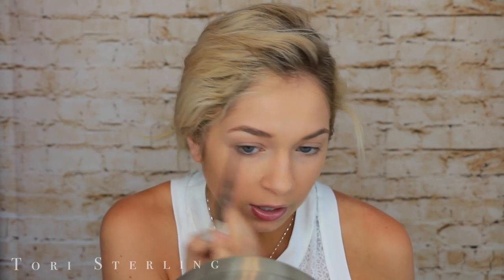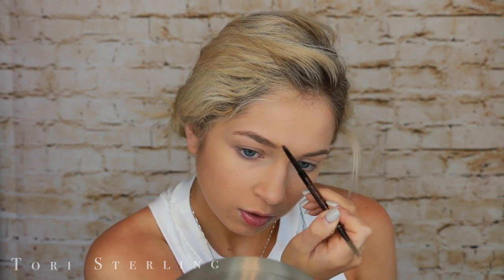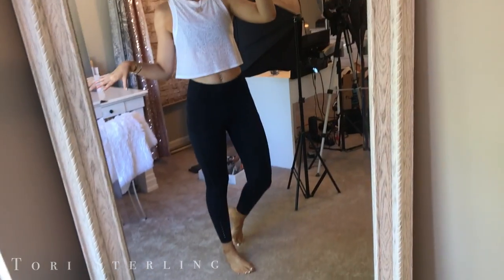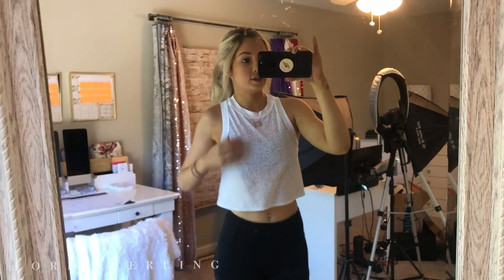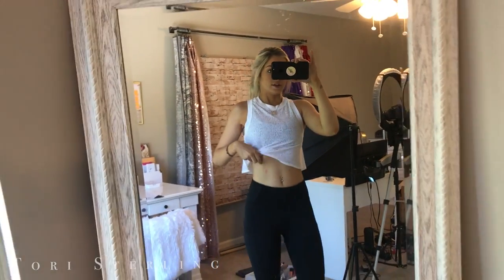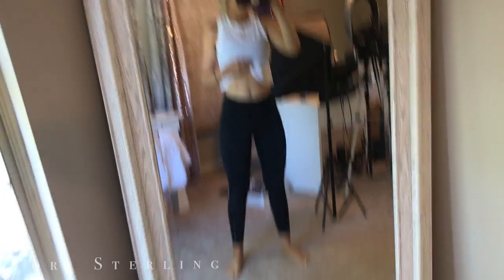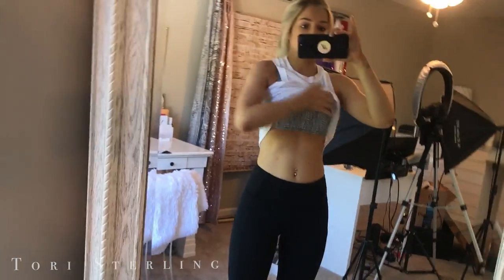Summer Sweat Proof Makeup Tutorial | My Workout Makeup Routine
Hey!!! Here's a summer sweat proof makeup tutorial that is also my workout makeup routine for you babies! This summer makeup tutorial is sweatproof and can be worn everyday or to the gym to workout. This is a waterproof makeup tutorial as well and the sweat proof factor is here to stay. Sweatproof makeup is key for the summer and long lasting makeup is what you need during an intense workout. This summer makeup look is easy summer makeup with a summer sweatproof makeup appeal that is so easy. This is my go to workout makeup routine to just look a bit more put together for my workout. This gym makeup is my everyday makeup routine for when I'm working out. I hope you enjoy this sweatproof, waterproof, summer makeup tutorial!

Xoxo, Tori